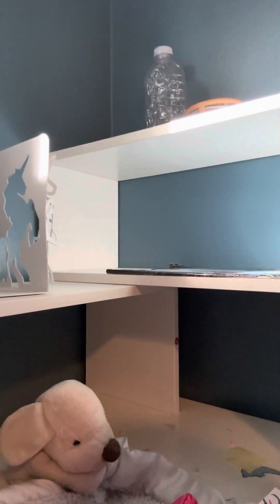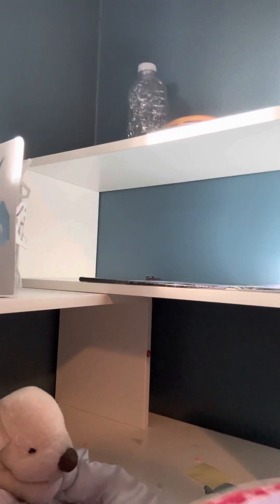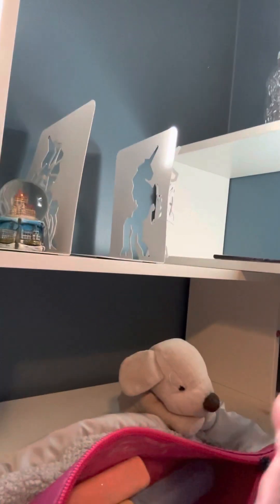ROOM TOUR!!!!! 👏🏼🤦🏻‍♂️👍🏼or👎🏼. Lots of new toys to see!!!!